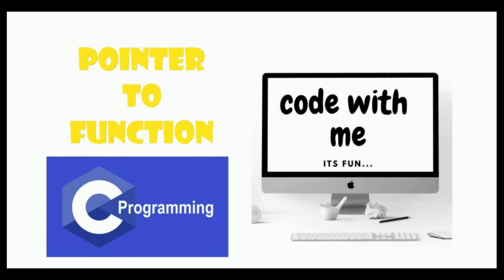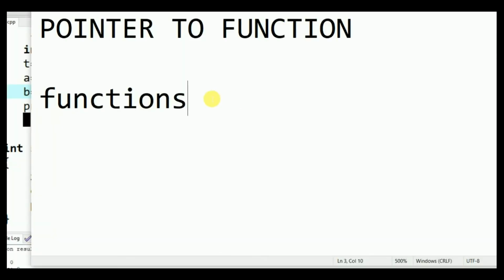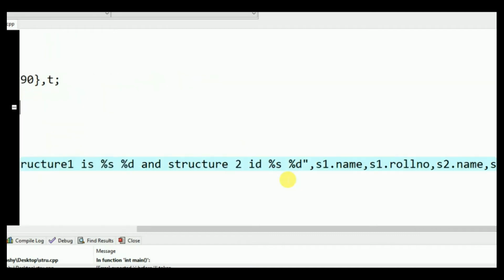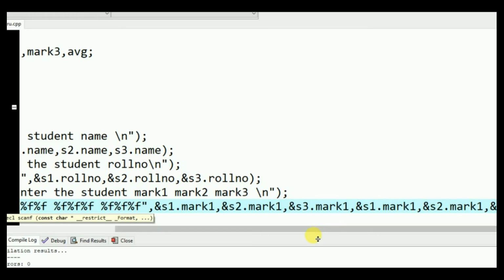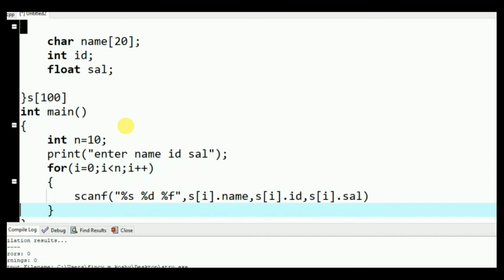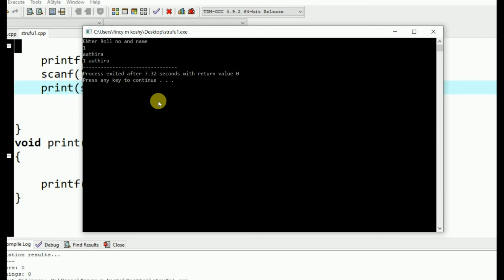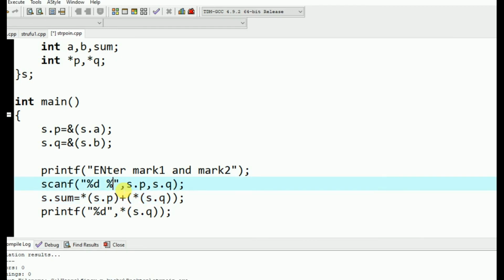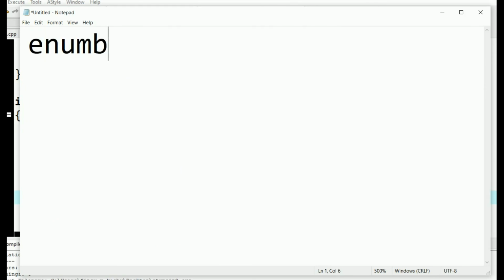C PROGRAMMING BASICS TO ADVANCED(PART-2) with live coding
POINTER TO FUNCTION
STRUCTURE
STRUCTURE AND FUNCTION
STRUCTURE AND POINTER
UNION